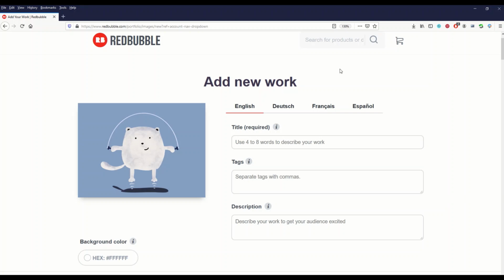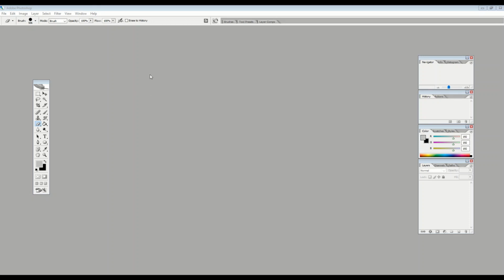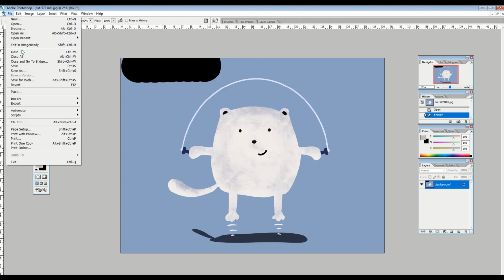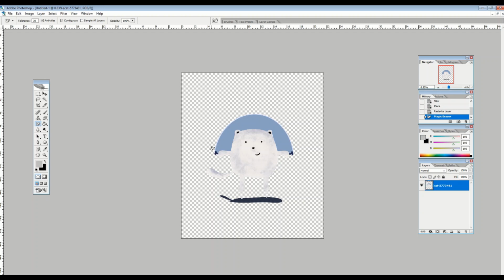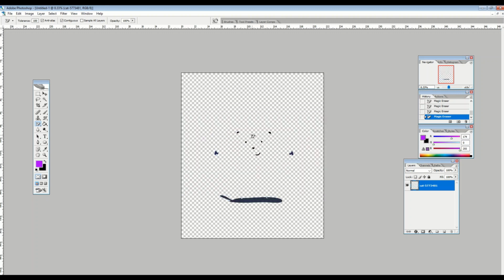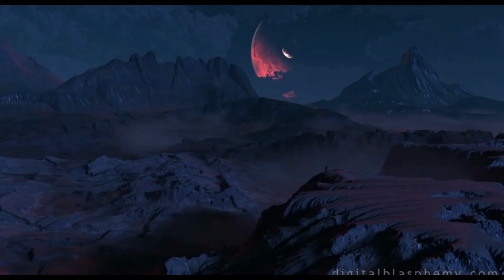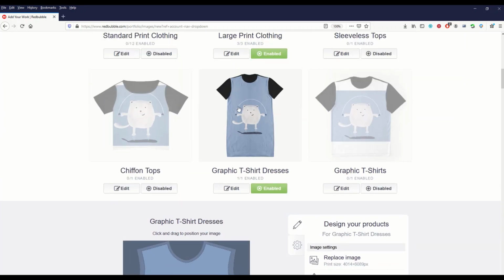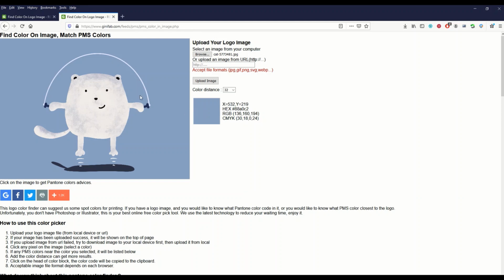COLORS! Removing & Matching COLORS to Make Your Designs Amazing on Redbubble, Teepublic, Etsy, etc.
What EXACTLY is that color?!?  It can be frustrating to guess at the color when you are working on a design.  Here are a couple of tips & tricks you can use to help remove the color or find the EXACT color number for use on Redbubble, Teepublic, Etsy, Merch by Amazon - whatever you are working on.